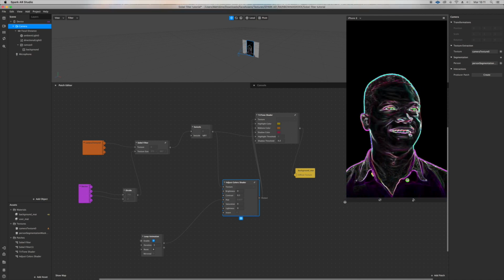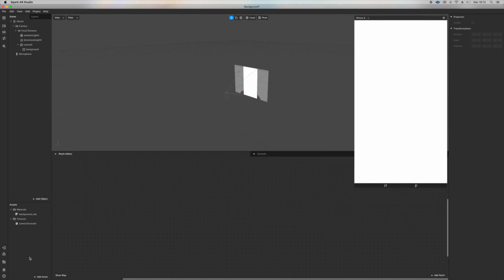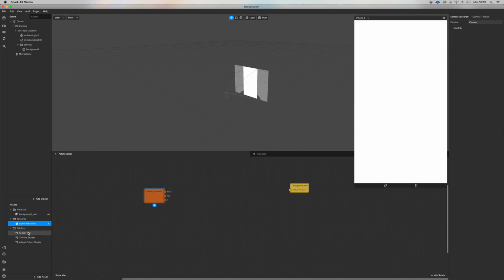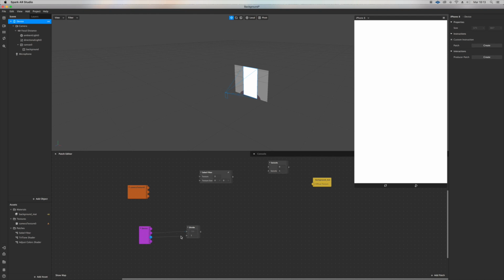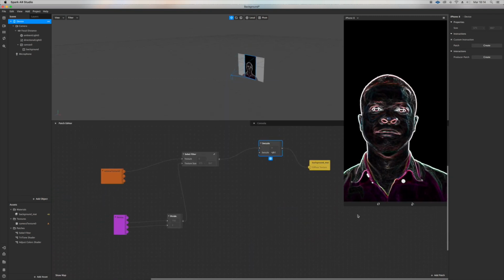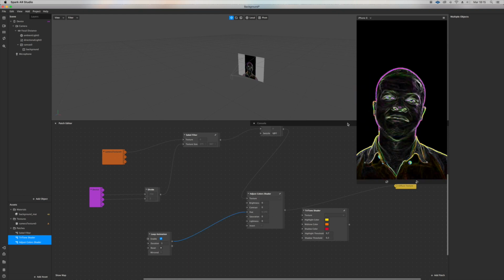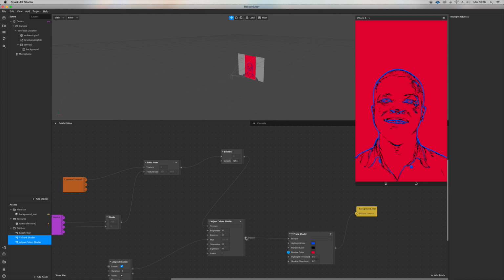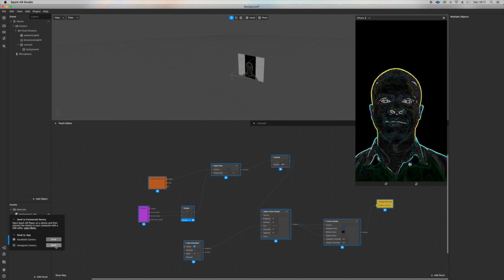Spark Ar Tutorial - Easy Neon edge detection [FREE DOWNLOAD]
In this tutorial i want to show you a new patch i've noticed earlier when using the new update v.80 of sparkar
"Sobel patch" You can import for free from spark ar library!

I've got so excited that i've recorded this tutorial as soon as i patched it up!
Hope you like it and enjoy this tutorial!